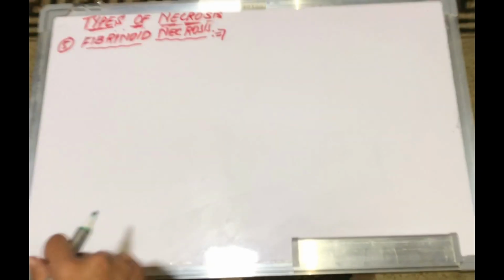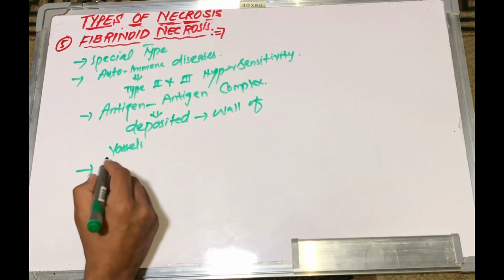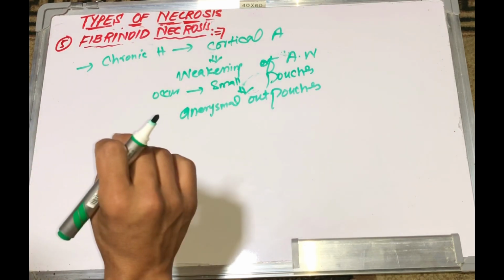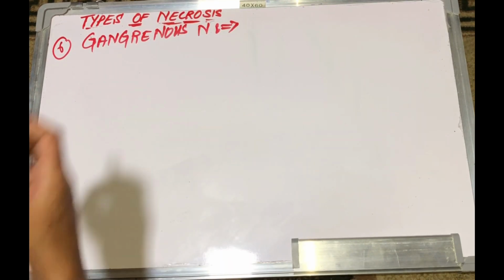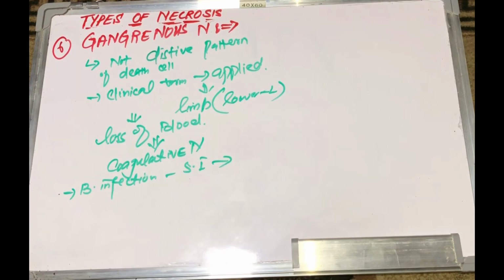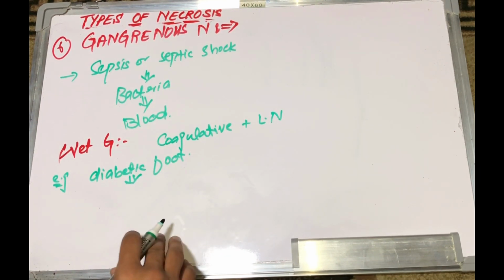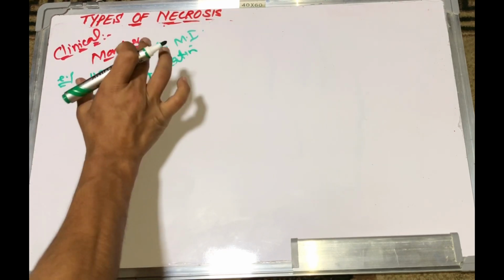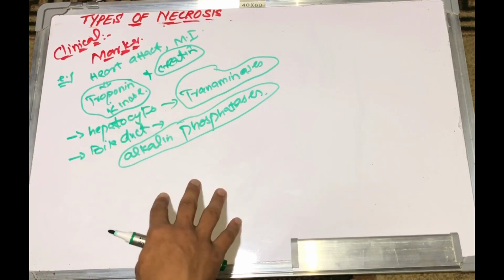Cell death part4//necrosis (fibrinoid and gangrenous necrosis)robbin